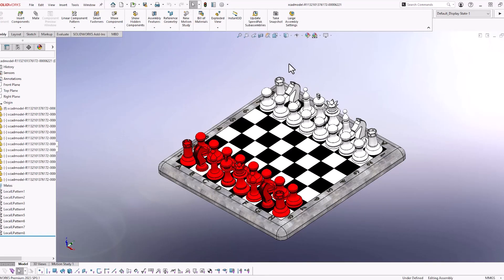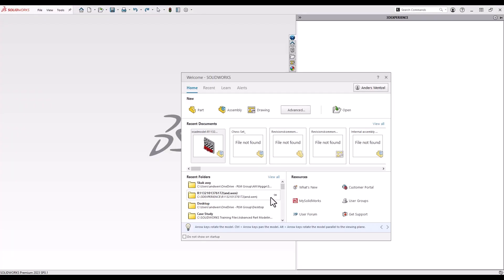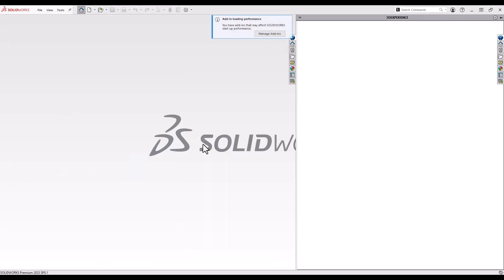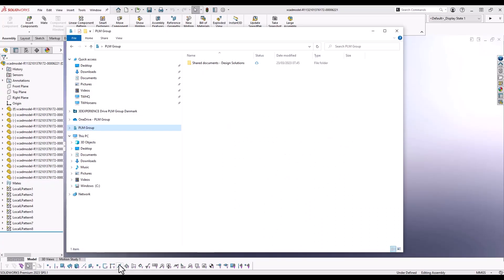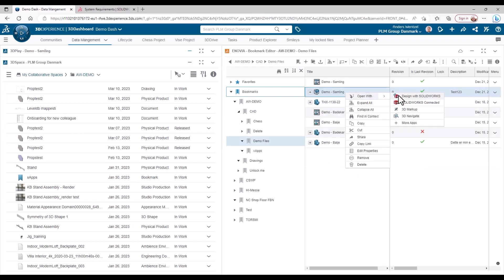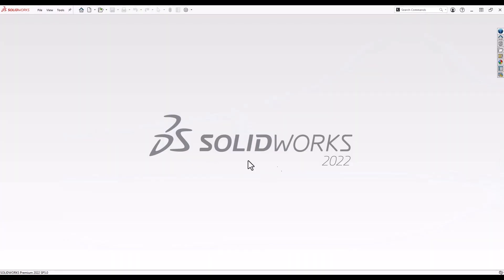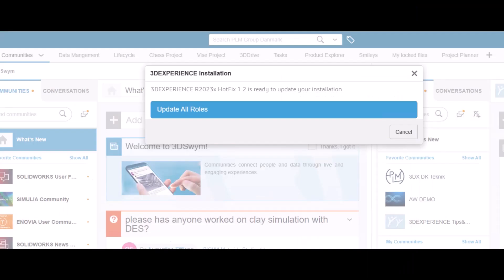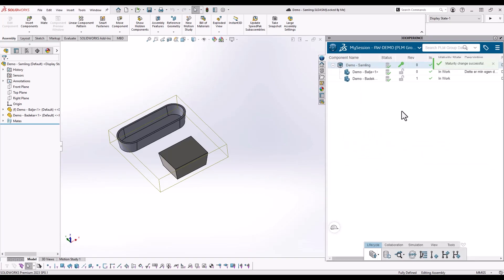3DEXPERIENCE TUTORIAL: Moving from SOLIDWORKS Desktop to 3DExperience SOLIDWORKS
In this week’s video, Anders Wentzel talks about the advantages of transitioning from regular SOLIDWORKS desktop to the 3DExperience SOLIDWORKS cloud solution.